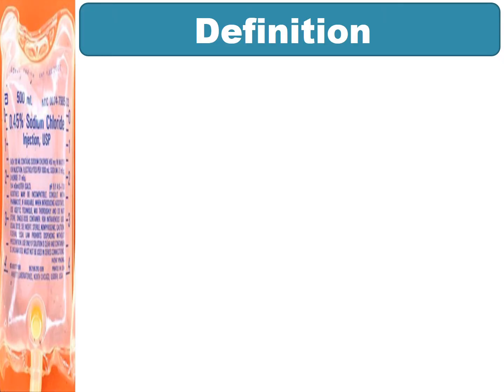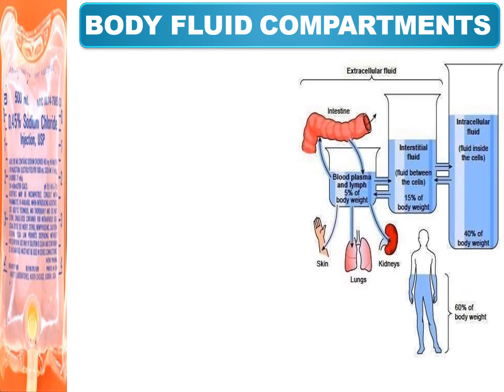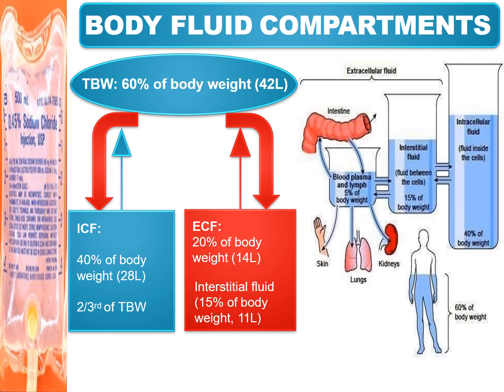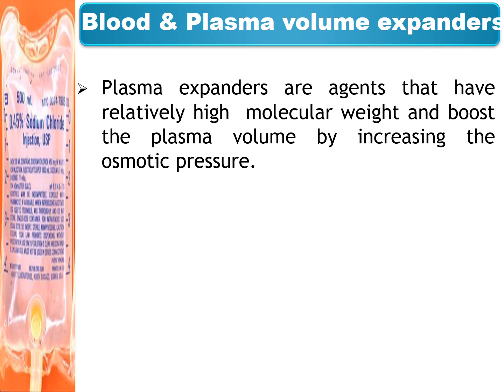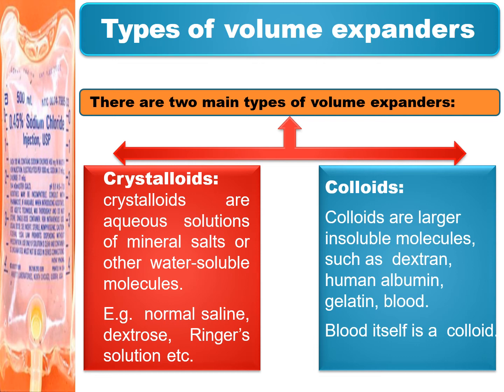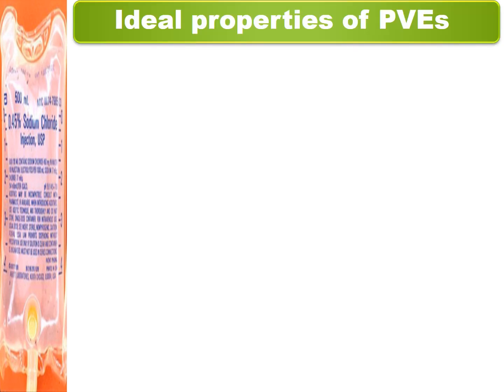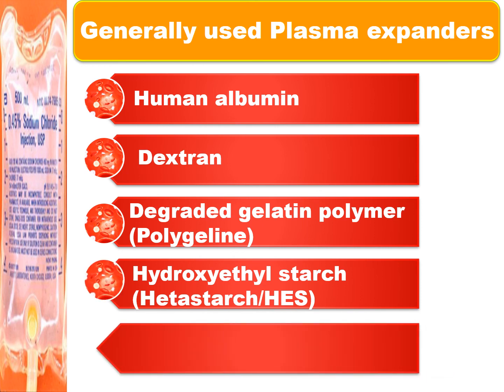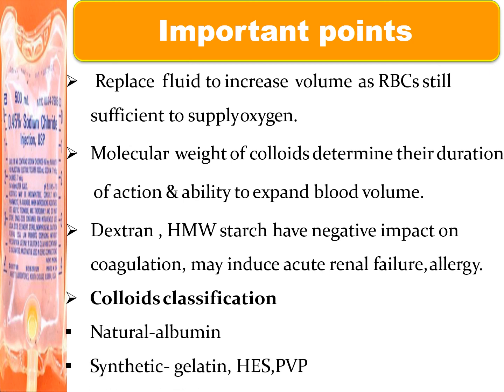Plasma volume expanders Part-I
B. PHARMACY
5th SEMESTER
PHARMACOLOGY-II